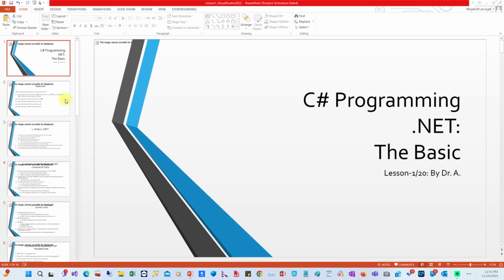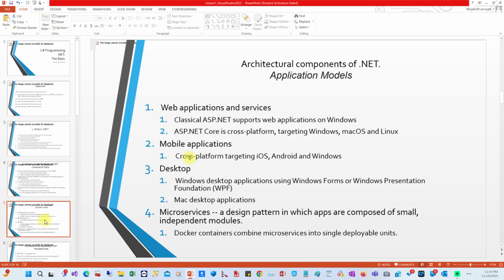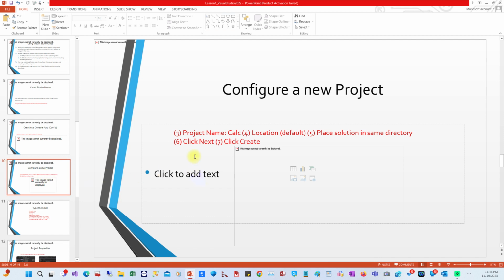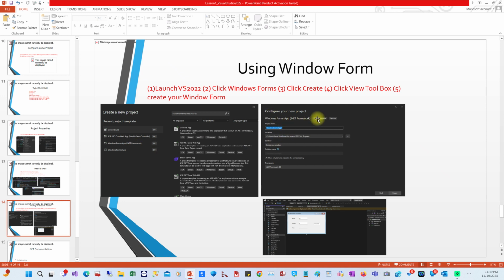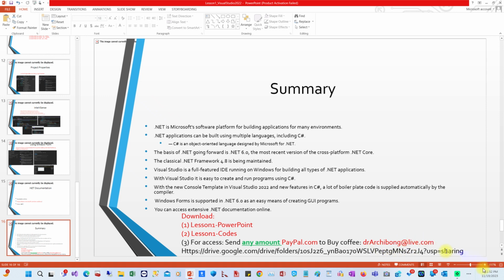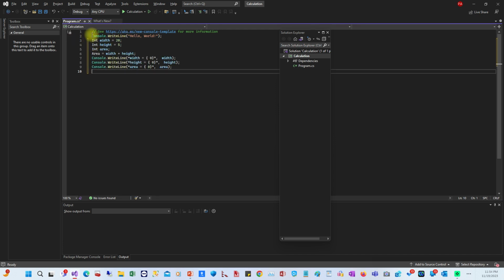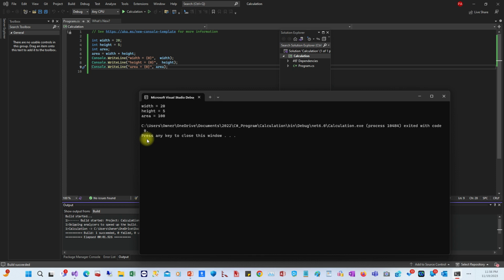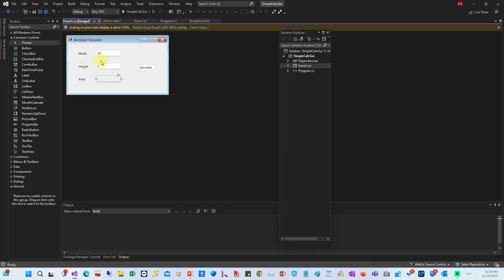C# Programming Lesson1 of 20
In this video you learn the basic of starting C# programming using Visual Studio 2022

(1) Lesson-1 PowerPoint
(2) Lesson-1  Codes

SER Mini Computer: For easy of disassemble and assemble

TOOLSET: For compatible tools for all electronics repair jobs

WRIST BAND: To protect motherboard from static electricity or no boot

Keyboard & Mouse

SATA Hard Drive: For speed and additional storage

Dell Opti-Flex Computer: Full Size easy to break into pieces and re-assemble

Power Screw Driver Milwaukee Fuel: For professional speed job or slow process

Electronic Duster: To clean dust quickly from fan and power supply or non-spinning fan kills CPU

Flash Light: To see alignment of wires to tiny holes or missing holes and no boot